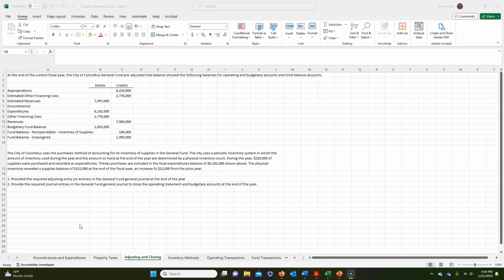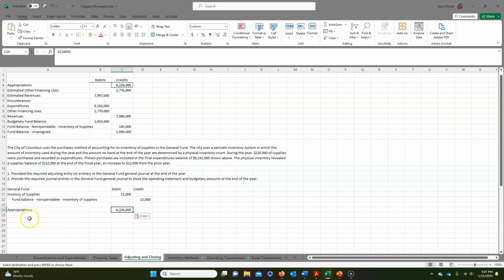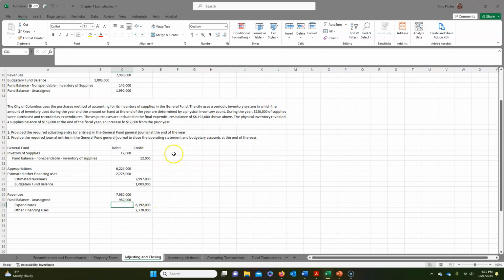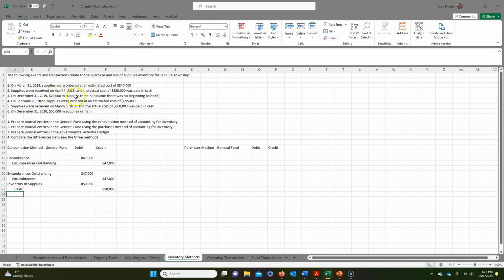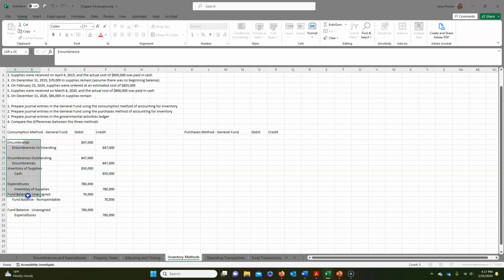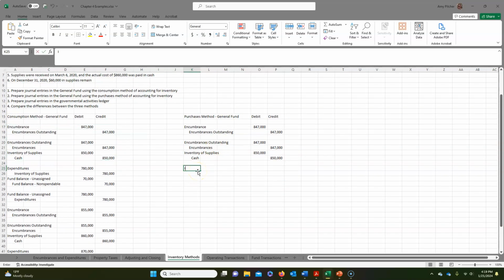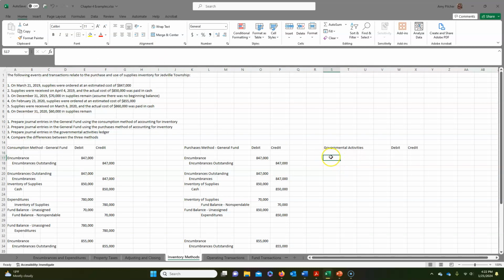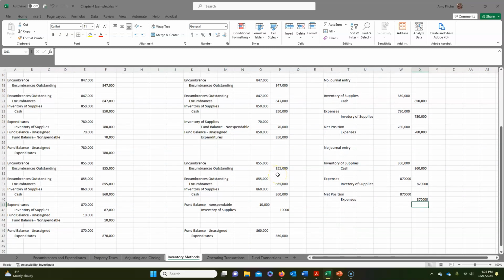Ac 422 Chapter 4 Examples Video 2